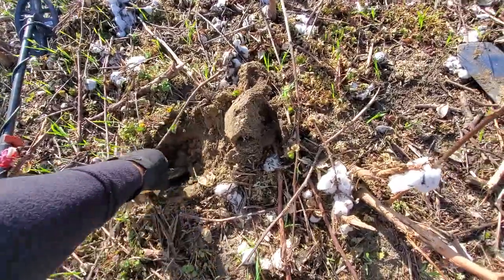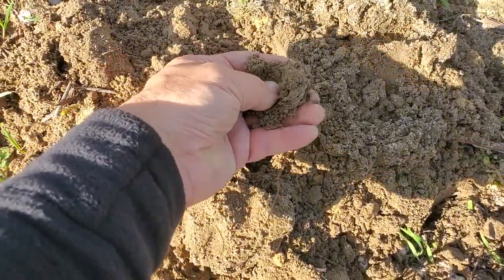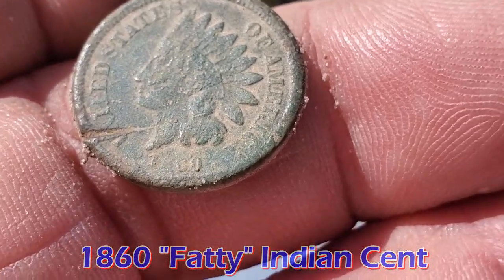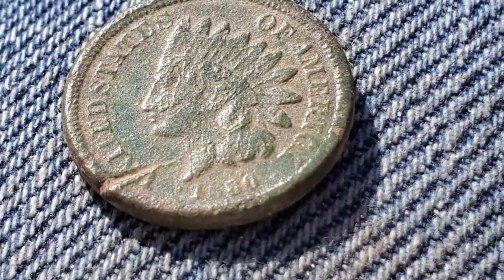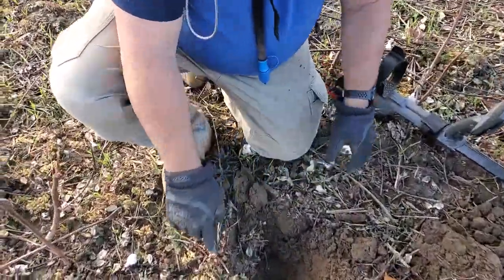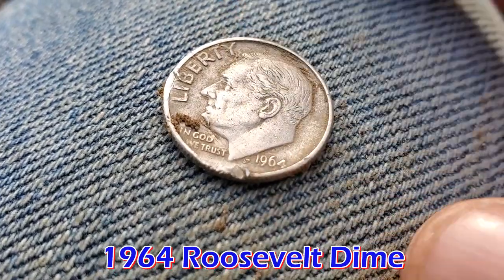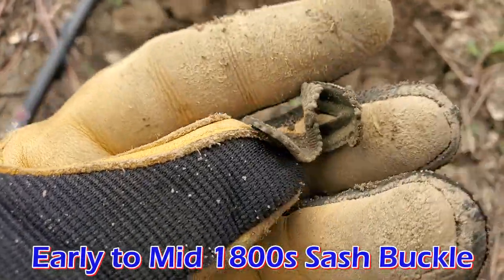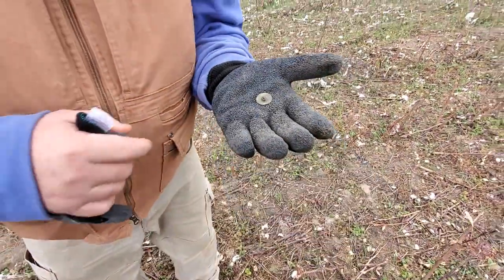The Fat of the Land - Metal Detecting the Cotton Field in NC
Thank you for choosing to watch this video, the fat of the land.  Me and Craig decided to give the old cotton field another try.  It didn't take long before we came to the conclusion that the land will give up what it wants, when it wants. The land sure gave up some nice goodies on this outing.